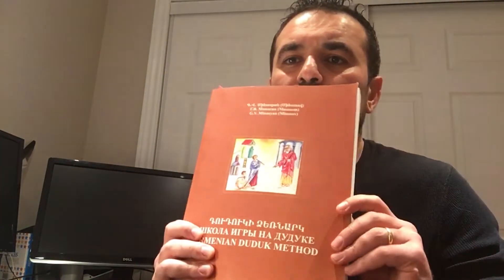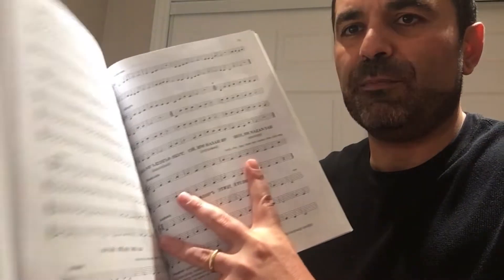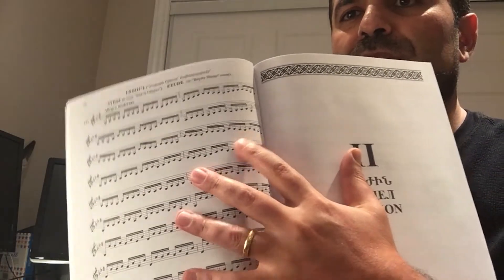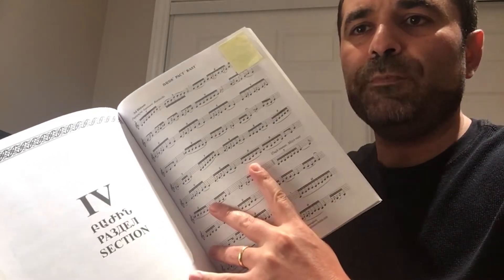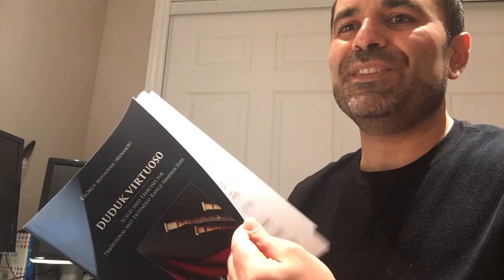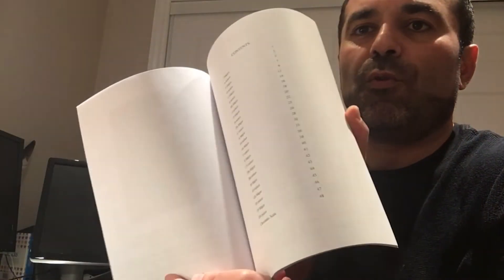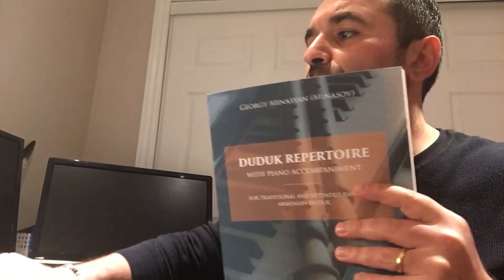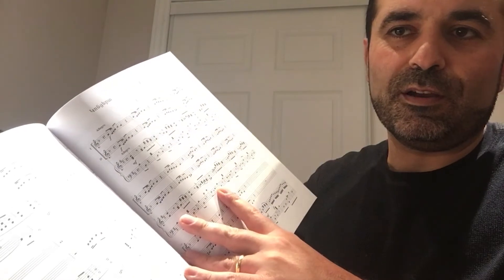3 Duduk Books to Help Your Musical Progress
This is the last video of 2019 and I wanted to thank you for everyone that made this happen. Looking forward for more quality content in 2020.

Here are the links to three books that will help you become a better duduk player and build your repertoire.

Thank you for your continued support and see you in 2020!

Armenian Duduk: Complete Method and Repertoire

Duduk Virtuoso: Scales and Exercises for Traditional and Extended Range Armenian Duduk

Duduk Repertoire With Piano Accompaniment: For Traditional and Extended Range Armenian Duduk (Volume 1)

Duduk Repertoire With Piano Accompaniment: For Traditional and Extended Range Armenian Duduk (Volume 2)

Komitas Songs For Duduk With Piano Accompaniment